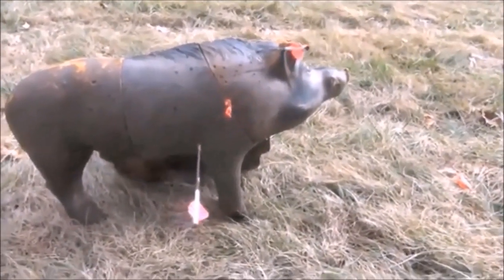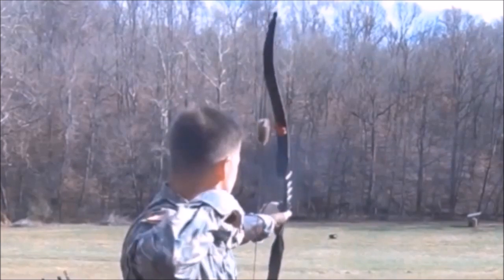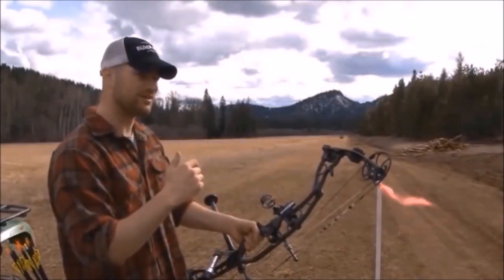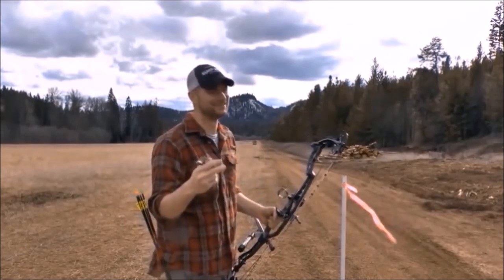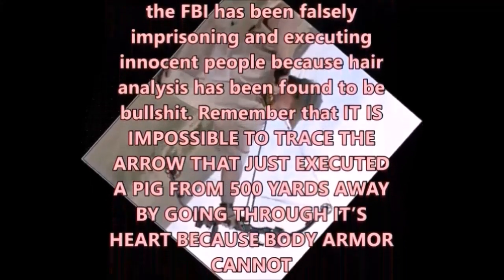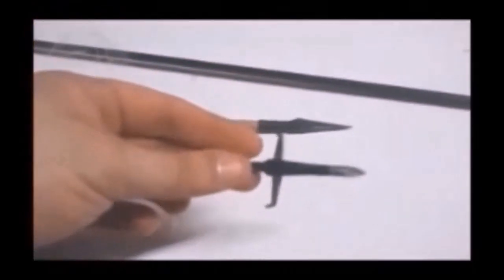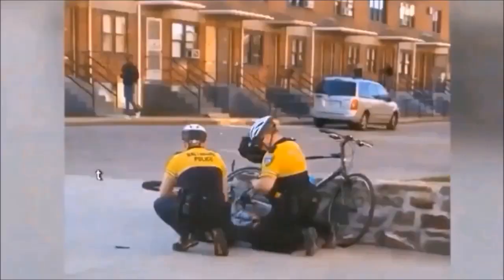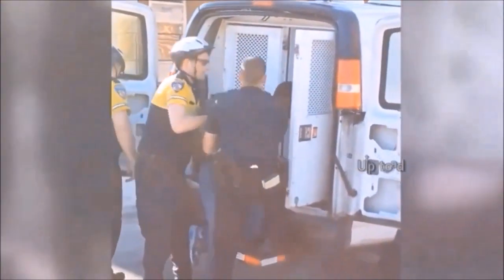From 120 yards the PIG Sniper PS finds his target A recurve bow fires one arrow every 2 seconds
Feral PIG Sniper from hidden location using the silent weapon of urban warfare [WOUW].
Feral hogs are a pest that is being made worse by the invasion of superPIGs from Canada. Wild boars are dangerous. Information on how to exterminate this pest from long range is beneficial.
Urban warfare
*EDGUN MATADOR R5M* The Matador line is the most iconic of the EDgun. More than 20 years ago we manufactured the first Matador R1. Today's R5 models are the result of more than 20 years of experience manufacturing the most accurate and durable bullpup weapons on the market. For the manufacture of the Matador R5M Standard and *Long models,* we have invested in cutting-edge technology. For this, first quality materials have been used and machined with the aim of creating in harmony a reliable, precise, powerful and indestructible weapon.

_Tenpoint Nitro XRT ACUdraw Pro Crossbow Elite Package_ 470fps As powerful as a 357 magnum.

_SMG .22 FULL AUTO BELT FED PELLET MACHINE GUN HPA Edition_

_Gamo Swarm Fusion 10X GEN2 10 pellet multishot break barrel air rifle_ .177 Caliber @ 1300 FPS Featuring the 10X GEN2 Multi-Shot 10 pellet rotary magazine. $500. Ten shots, zero reloads, endless possibilities. Introducing the new patent-pending 10X GEN 2 technology with horizontal magazine integration—making the Gamo Swarm Fusion lighter, more compact and low profile. The second generation 10X offers a smoother operation and improved accuracy. Simply break the barrel and fire for lightning-quick follow-up shots.